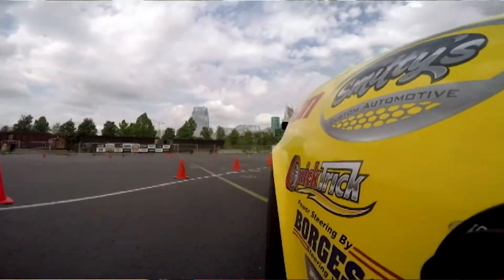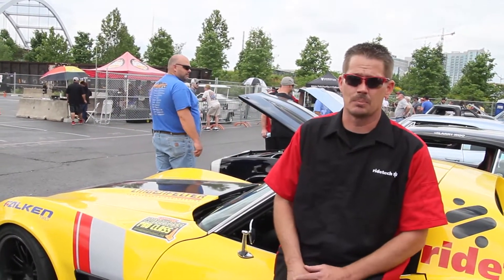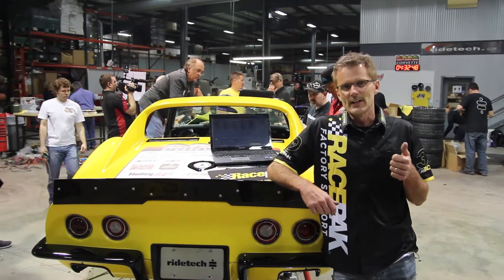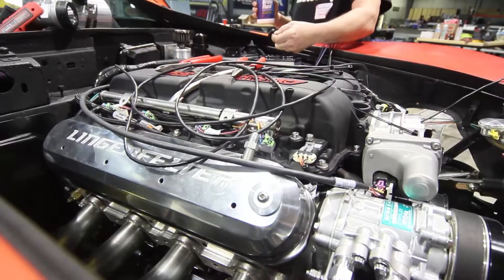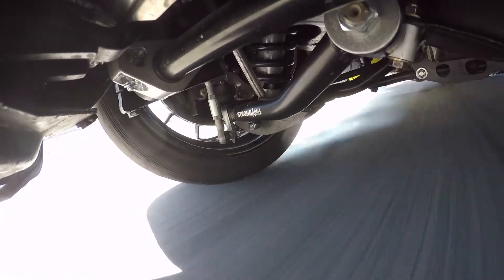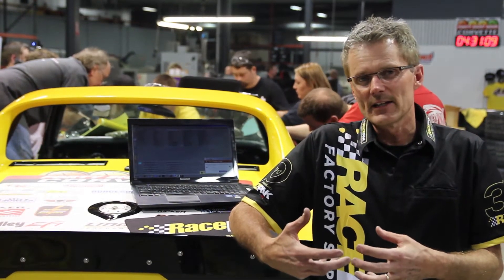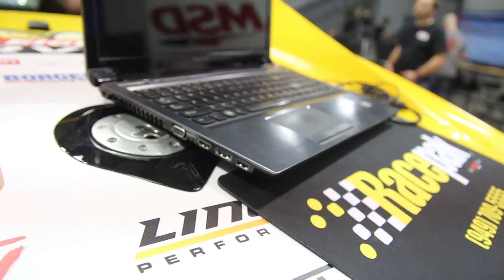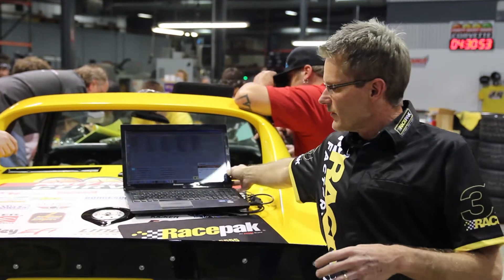The RideTech 48 Hour Corvette - RACEPAK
The RideTech 48 Hour Corvette uses the Racepak data acquisition system to make easy work of chassis set-up and tuning.